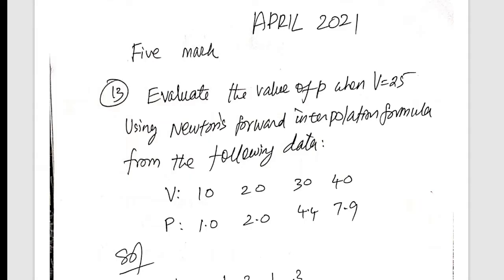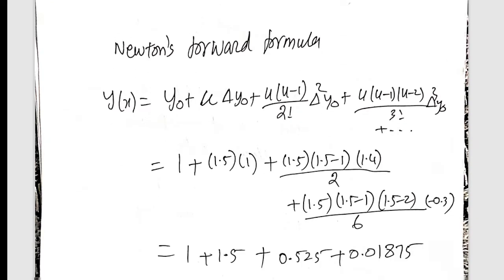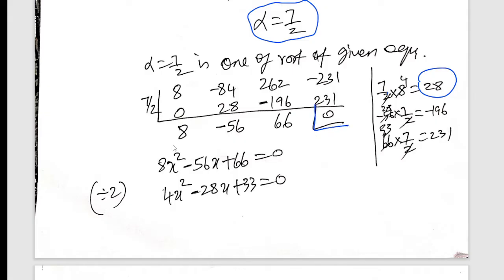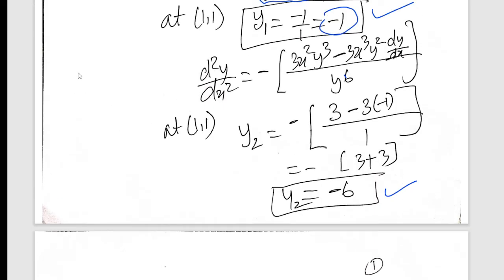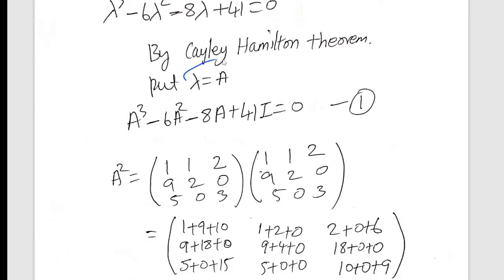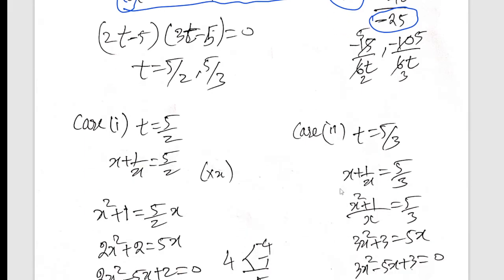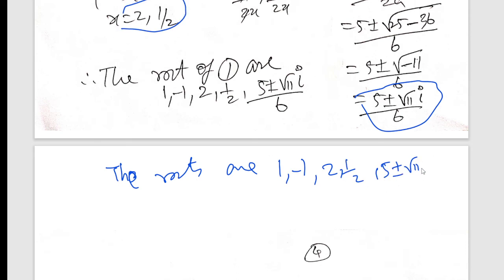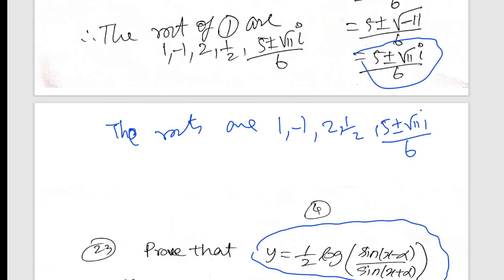April 2021 5 marks and 10 marks- SM3AA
April 2021   5 marks and 10 marks with Answers SM3AA | Mathematics - I | University of madras